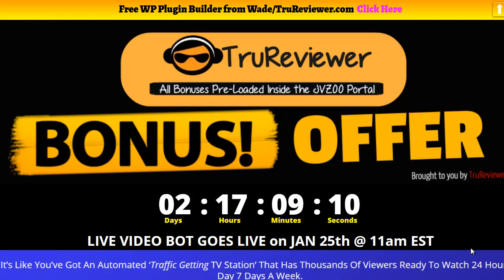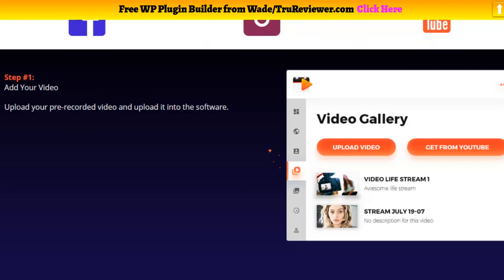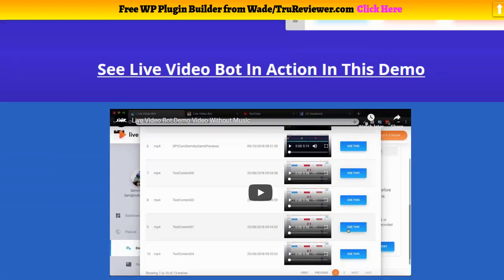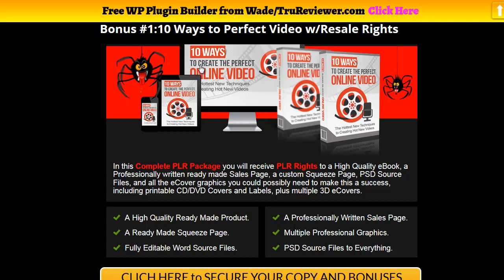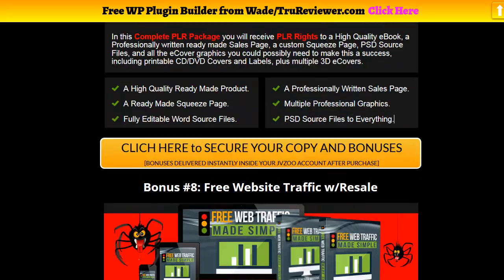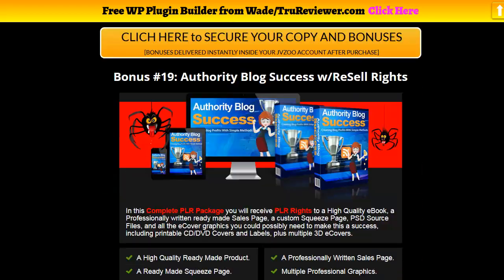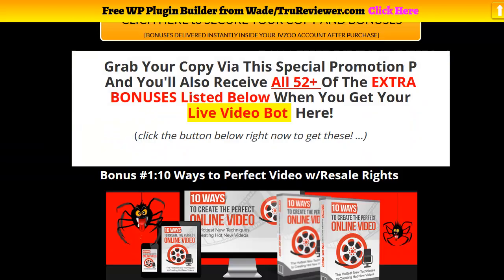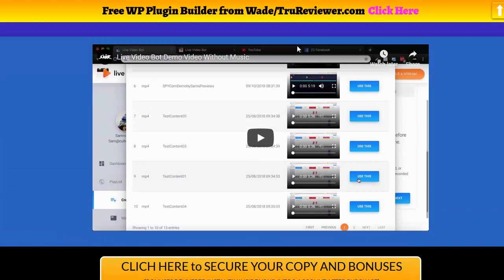Live Video Bot Review - Schedule Live Streams from Pre Recorded Videos!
Welcome to this Live Video Bot Review

Brand New Pre Recorded 'Video Scheduling' Technology For LIVE
Broadcast Unlimited Videos to Facebook, YouTube & Instagram as ‘Live Streams’.

1 Click Broadcasting At Record-Breaking Speed. Free Viral Traffic Fast As Customers Watch You On Their Tablet, Mobile & Desktop Devices.

Proven Scheduling Technology Notifies Your Customers Your Live Video Is About To Start. Live Video Bot Is Fully Compatible On Both Windows and Mac.

Imagine automatically in less than 60 seconds from now reaching thousands of people.
Imagine Live Video Robot automatically scheduling your streams and managing the entire event for you.

Imagine Facebook pushing notifications about your event to peoples Mobiles, Tablets, Desktop & Email. And Imagine being able to sit back and watch as ‘Live Video Robot’ drives free traffic across thousands of your websites automatically.

Live Video Bot review, Live Video Bot demo,
Live Video Bot  bonus ,Live Video Bot reviews, buy Live Video Bot  ,
Live Video Bot review, Live Video Bot reviews,
Live Video Bot  bonuses, real Live Video Bot